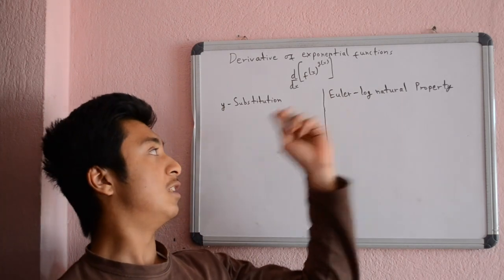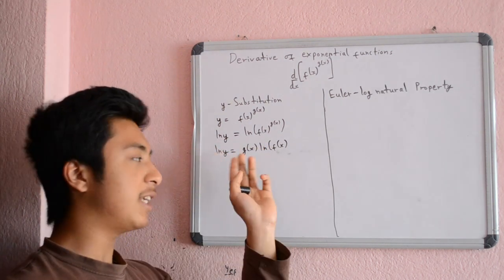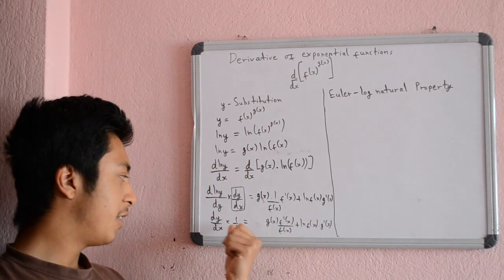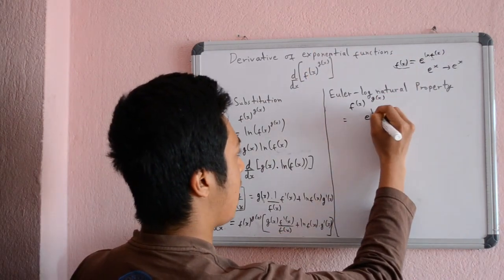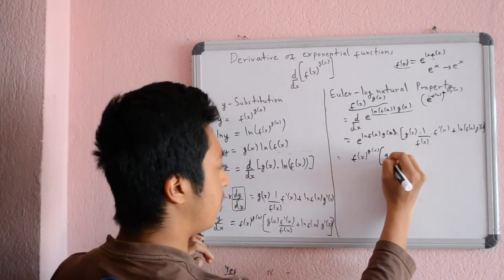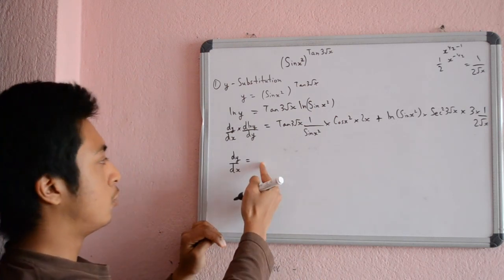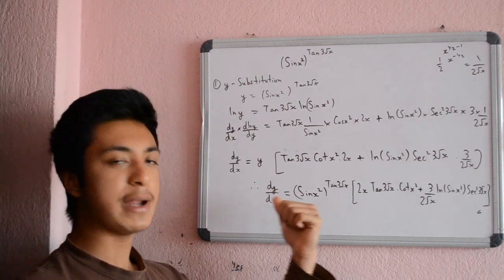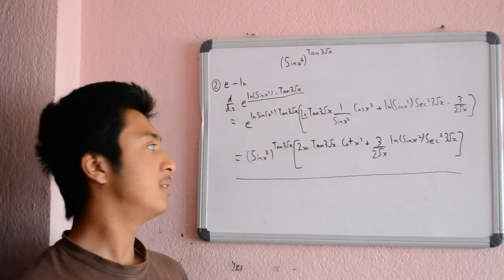2 Ways To Differentiate Exponential functions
Both follow similar logic but one is easier but lengthy and the other is harder but short